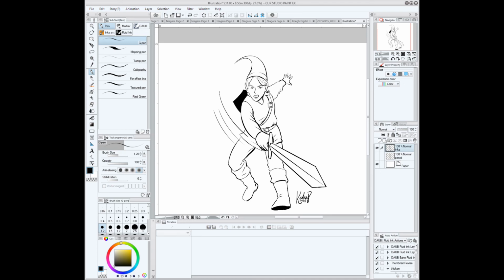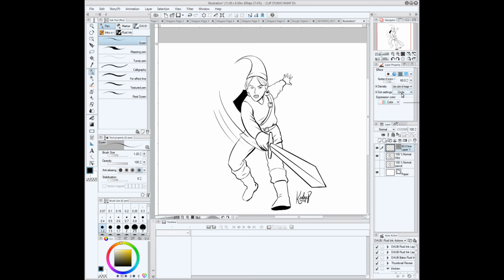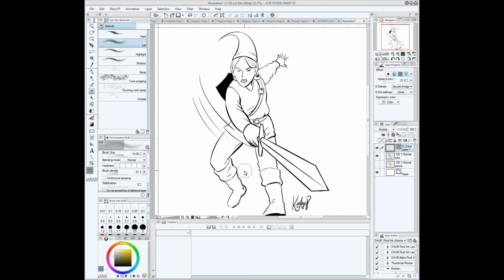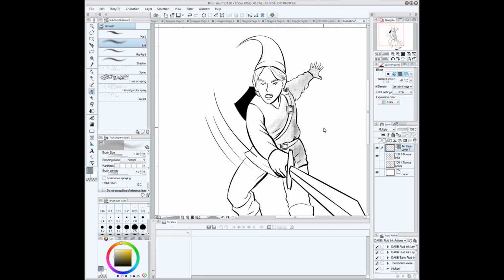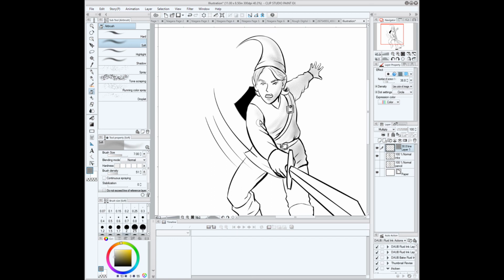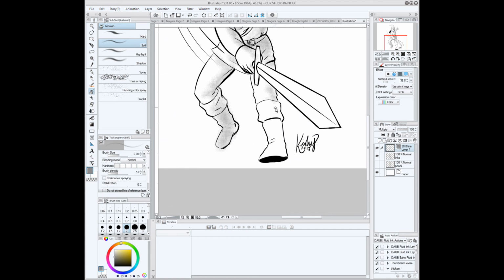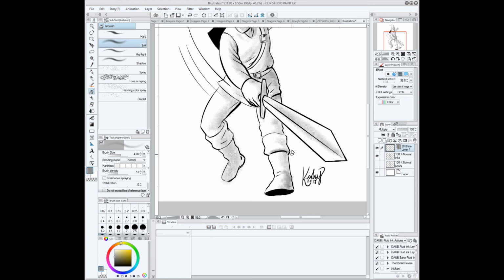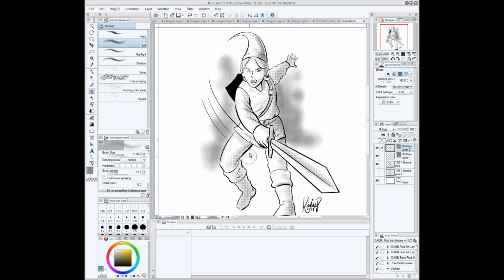Halftone Gradations In Clip Studio Paint (EX)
My first posted tips video. More than anything, just getting used to screen recording software and drawing while doing a voiceover. Future videos will have a bit more finesse/ editing.